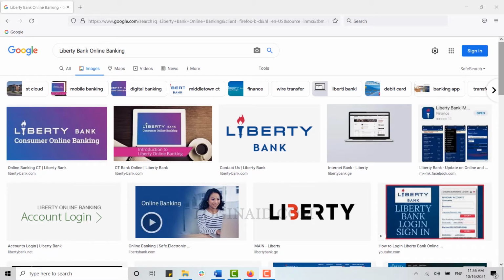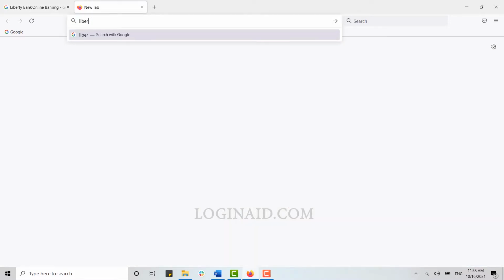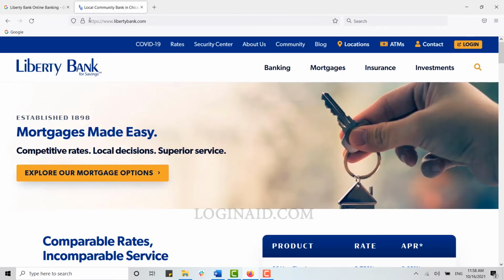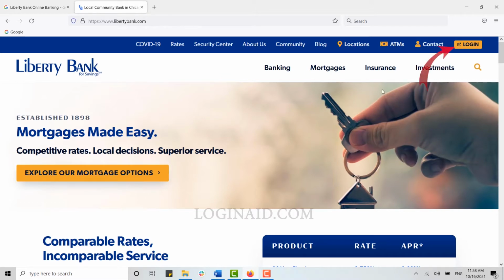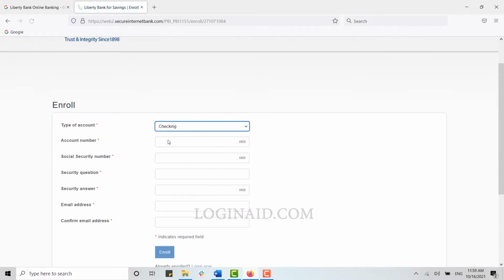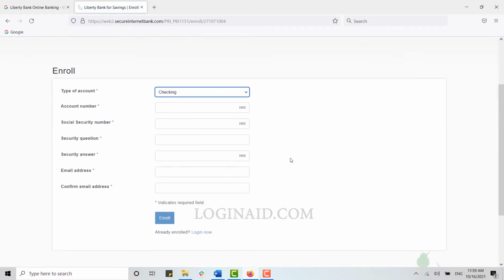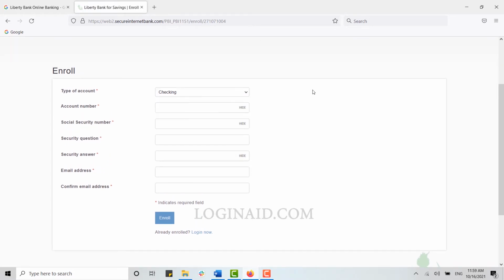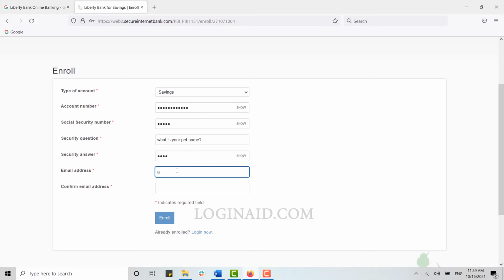Create Liberty Bank Online Account 2021 | Liberty Bank Online Banking Sign Up Help | LibertyBank.com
Create Liberty Bank Online Account 2021 | Liberty Bank Online Banking Sign Up, Register, Enroll Help | LibertyBank.com

Liberty Bank is the oldest mutual savings bank in the United States. It offers consumer and commercial banking, home mortgages, insurance, and investment services.
This tutorial video guides you on how you can get register in the Liberty Bank account.